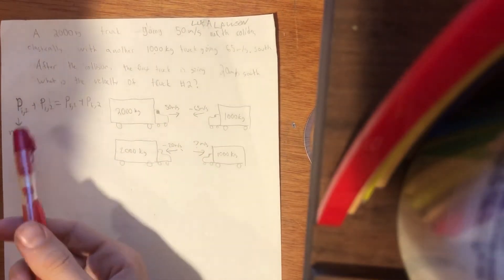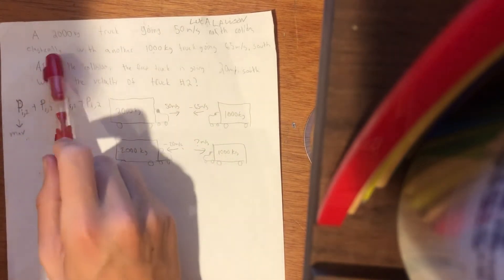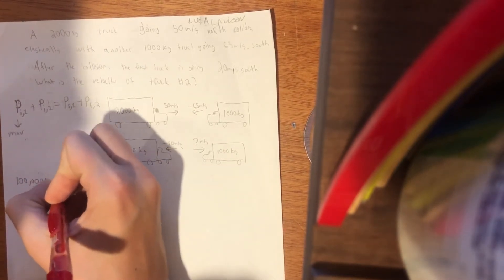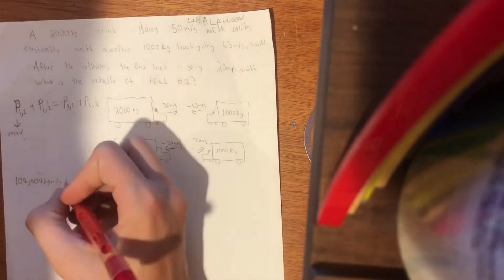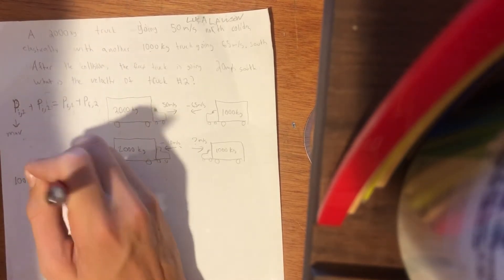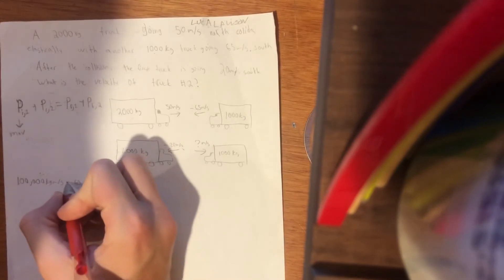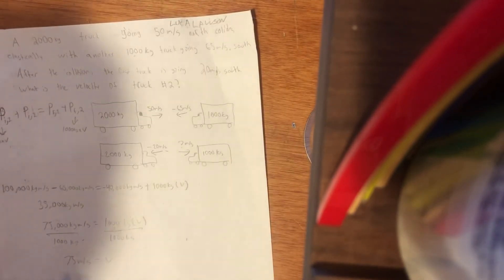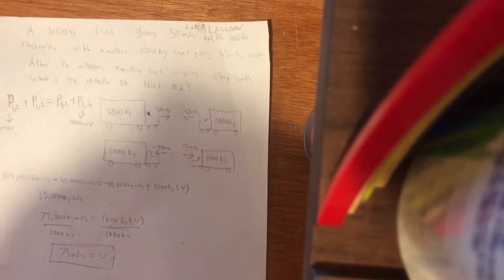Luca Lawson Momentum Problem